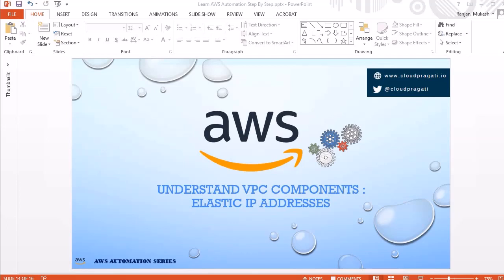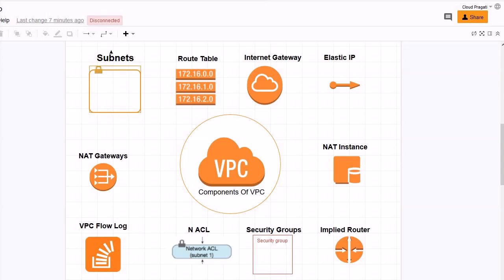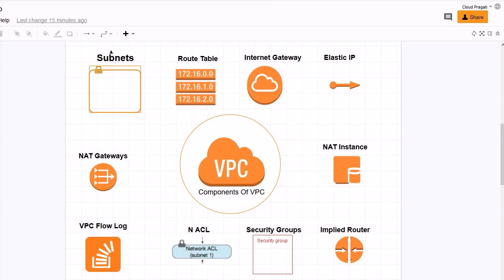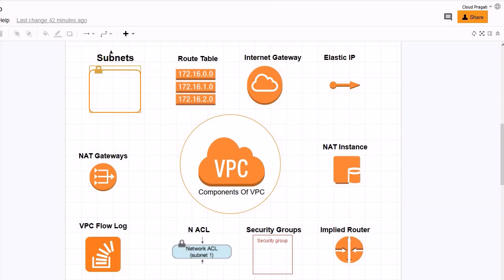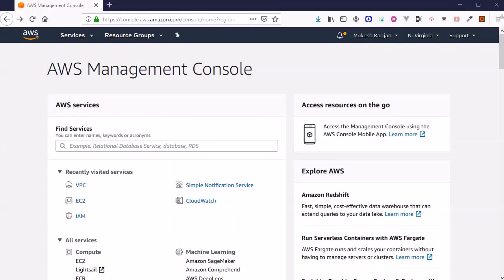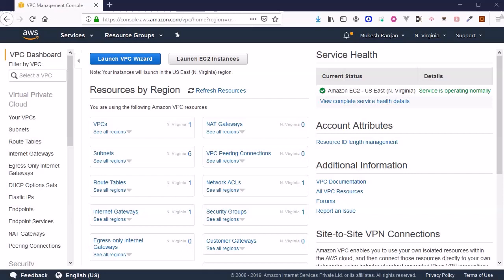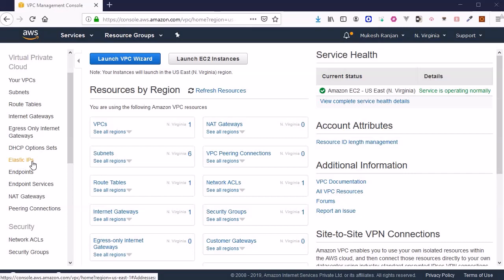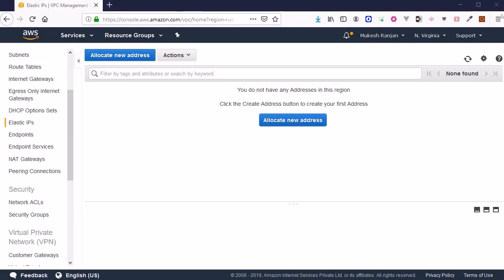VPC Component : ElasticIP Addresses